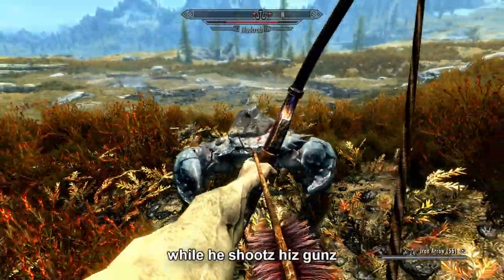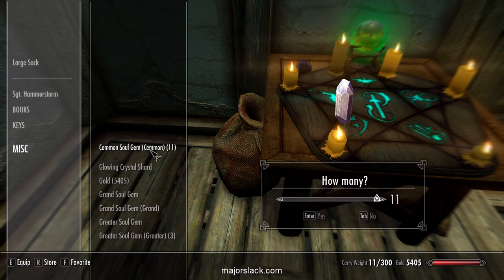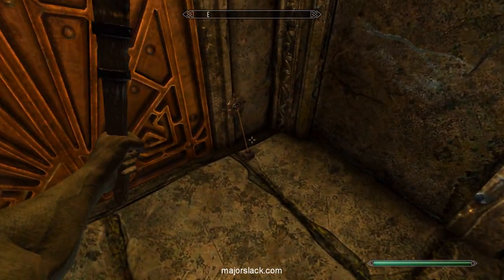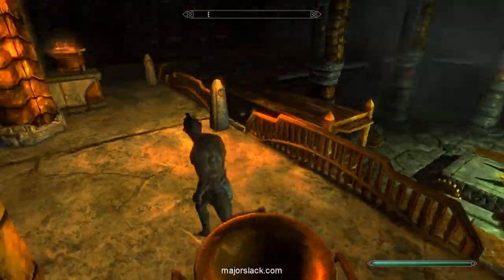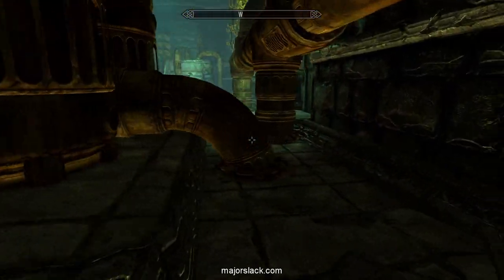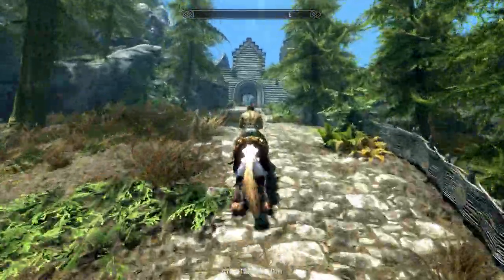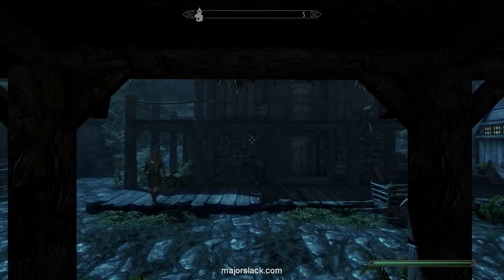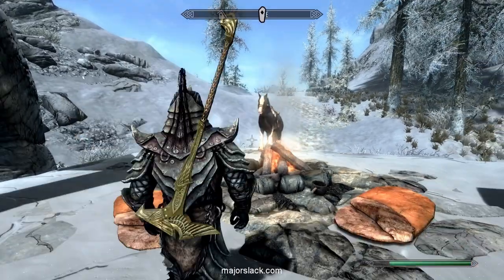Skyrim HARDCORE PURE ORC BUILD Walkthrough - Part 22, The Smithing Suit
Hardcore Pure Orc Skyrim walkthrough on Legendary difficulty. No magic, no potions, no stealing, no exploits, NO EXCUSES. Only the six Orc skills will be used (Enchanting, Smithing, One-handed, Two-handed, Heavy Armor and Block).

All weapons and armor to be used in combat must be crafted from scratch.

All food to be consumed must be hunted, fished or grown (no consuming any found food).

Featuring smart gameplay and detailed informative commentary by a Skyrim veteran.